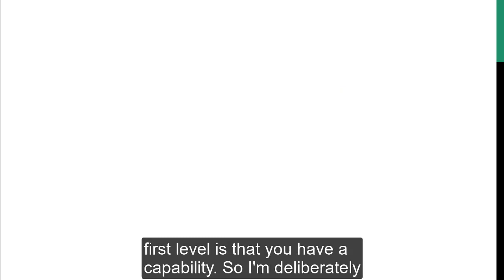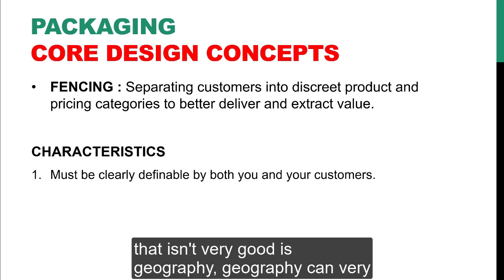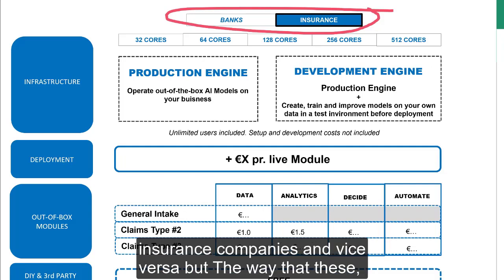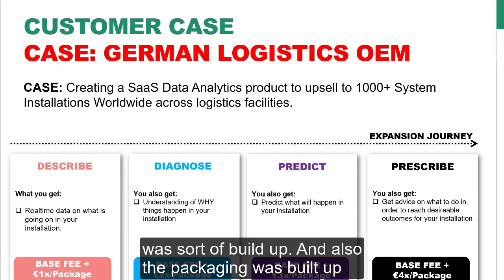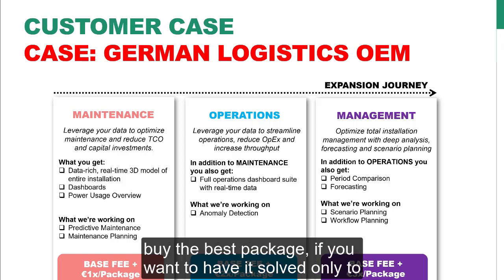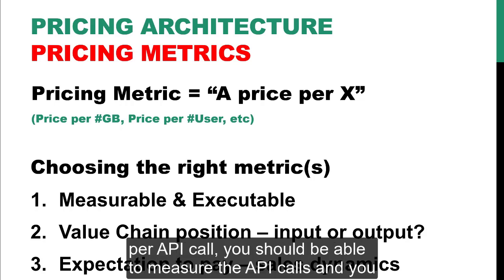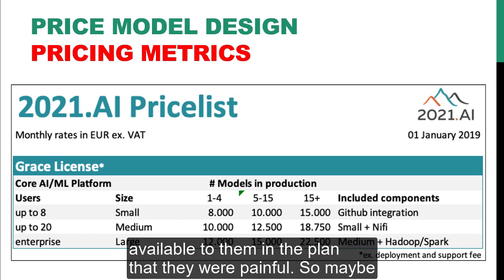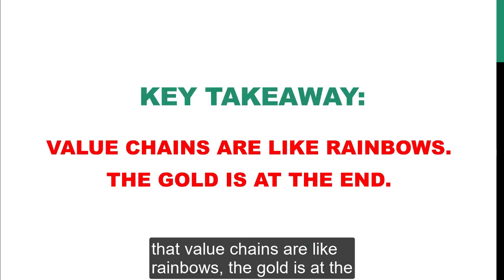SaaS Pricing: A Crash Course - Part 2